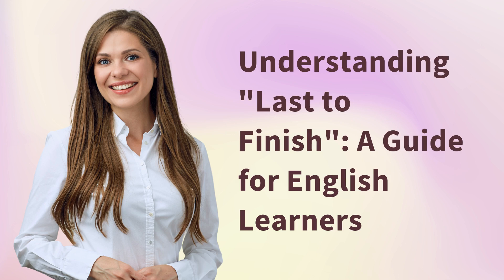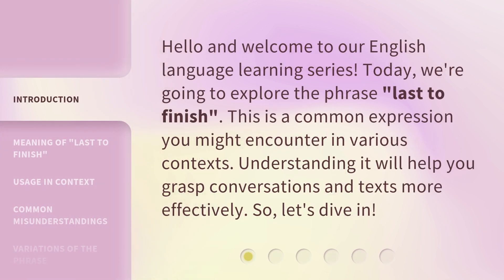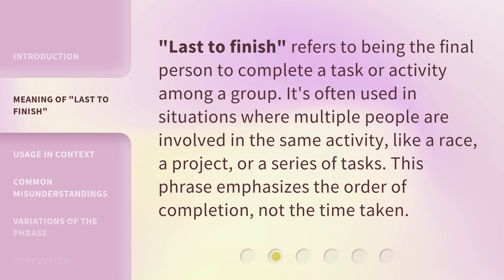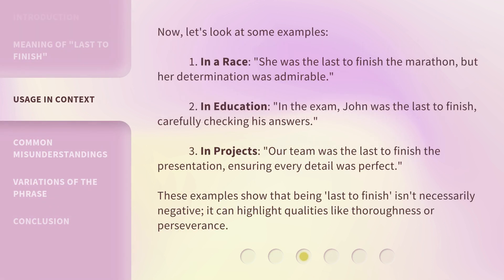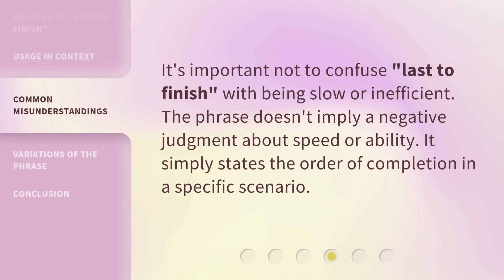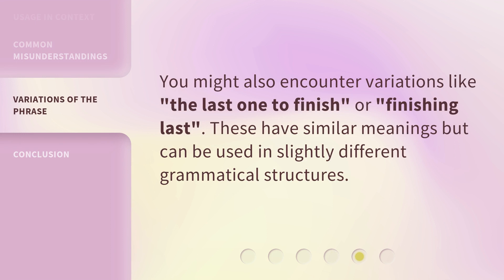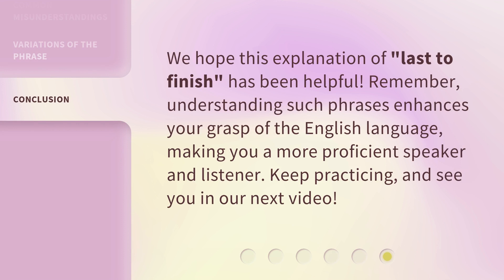Understanding "Last to Finish": A Guide for English Learners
00:00 • Introduction - Understanding "Last to Finish": A Guide for English Learners
00:30 • Meaning of "Last to Finish"
00:55 • Usage in Context
01:33 • Common Misunderstandings
01:50 • Variations of the Phrase